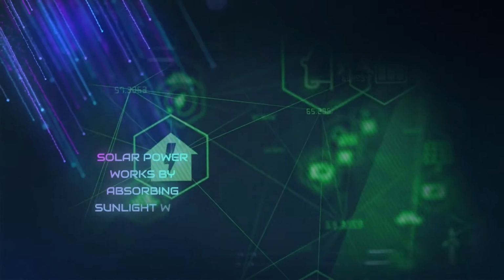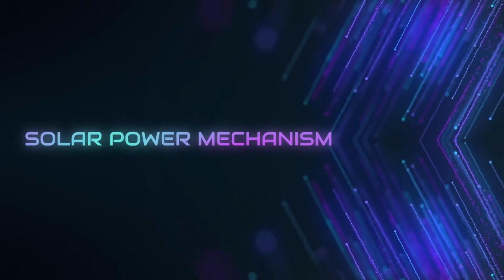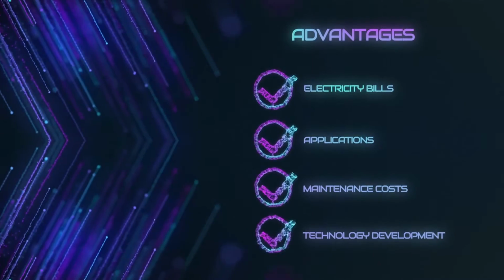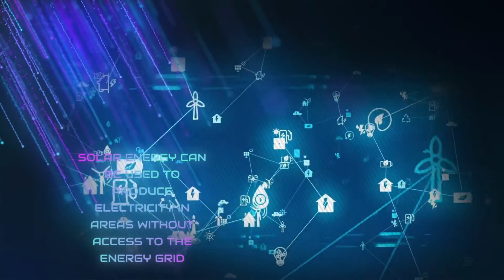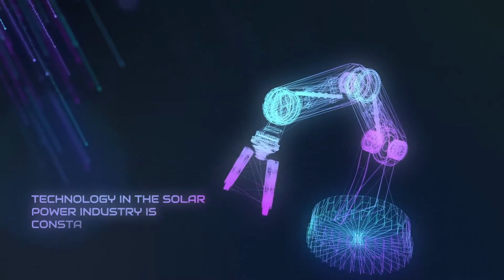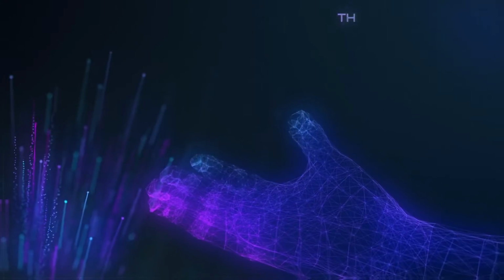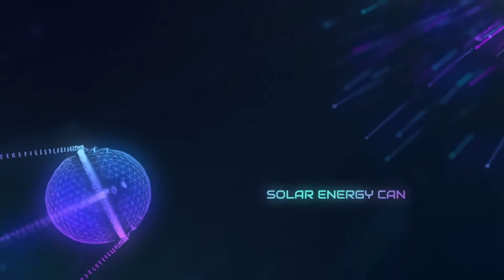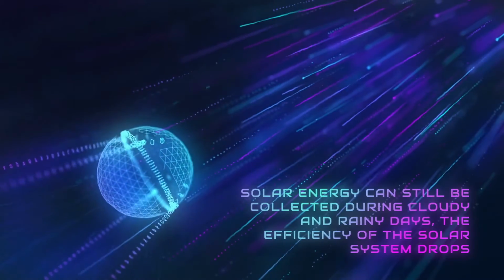Solar Power 101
What is Solar Power?

Video provides a concise description of Solar Power.
I intend to discuss the other renewable power sources in future videos.

Welcome to any feedback on this video.

Solar Power works by absorbing sunlight with photovoltaic cells, generating electricity.
This then flows through the home’s electrical panel and is distributed accordingly.

Solar Power Mechanism:

1. The sun emits solar radiation that can be captured and turned into useful forms of energy, such as heat and electricity, using a variety of technologies.
2. The sun’s rays contact the solar panel, and an electric field is created which flows from the silicon cells to the edge of the panel, and into the conductive wire.
3. The conductive wire delivers the electricity to an inverter. Here the electricity is converted from DC to AC which is used to power buildings, vans, and motorboats.
4. Once the electricity has been converted to AC, another wire transports the electricity to a breaker box which distributes the electricity throughout the building as required.

Advantages:
1. Electricity Bills
Saving on the electricity bill, and receiving payments for the surplus energy that you export back to the grid
2. Diverse Applications
Solar energy can be used to produce electricity in areas without access to the energy grid
3. Low Maintenance Costs
Solar energy systems generally don’t require a lot of maintenance. Most reliable solar panel manufacturers offer 20-25 years warranty.
4. Technology Development
Technology in the solar power industry is constantly advancing and improvements will intensify in the future. Innovations in quantum physics and nanotechnology can potentially increase the effectiveness of solar panels

Disadvantages:
1. Cost
The initial cost of purchasing a solar system is fairly high, includes paying for panels, inverter, batteries, wiring
2. Weather – Dependent
Although solar energy can still be collected during cloudy and rainy days, the efficiency of the solar system drops. Solar panels are dependent on sunlight to effectively gather solar energy

3. Solar Energy Storage is Expensive
Solar energy has to be used right away or stored in large batteries. Both solar outputs are costly to the owner
4. Uses a lot of Space
The more electricity you want to produce, the more solar panels you will need, as you want to collect as much sunlight as possible. Solar PV panels require a lot of space and some roofs are not big enough to fit the number of solar panels that you would like to have.
5. Pollution
Transportation and installation of solar systems have been associated with the emission of greenhouse gases. There are toxic materials and hazardous products used during the manufacturing process of solar photovoltaic systems, which can indirectly affect the environment.

I’d put my money on the sun and solar energy. What a source of power! I hope we don’t have to wait until oil and coal run out before we tackle that.
Thomas Edison

How Do Solar Panels Work Step-By-Step (Solar Science Explained) (climatebiz.com)
Advantages & Disadvantages of Solar Energy | GreenMatch